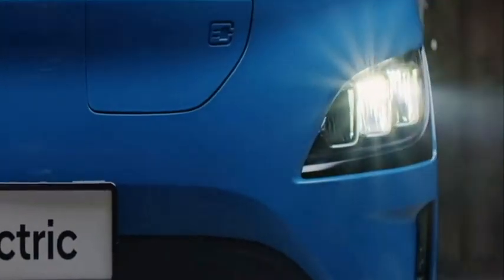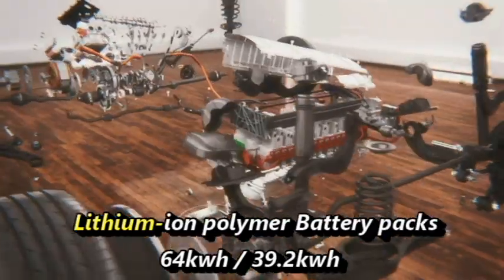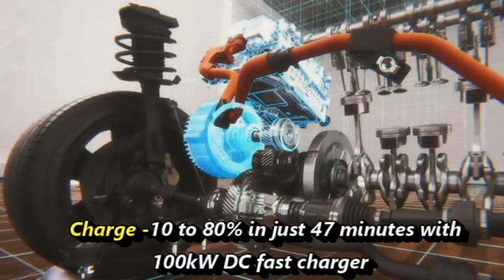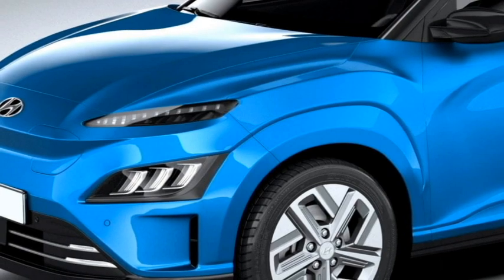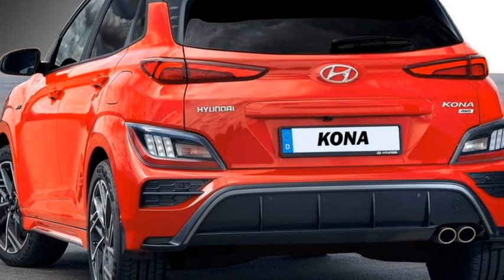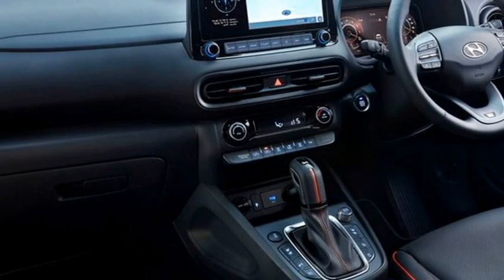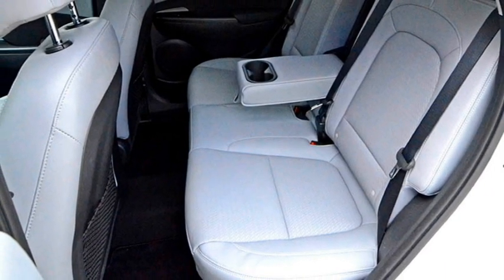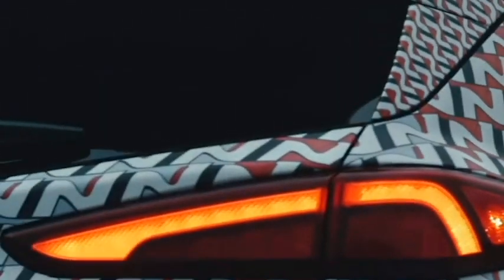New 2021 Hyundai KONA EV Facelift launching this August 🔥 Review, Price, Exterior, Interior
In this video we bring to you the 2021 new Hyundai Kona Electric SUV. What are the expectations??